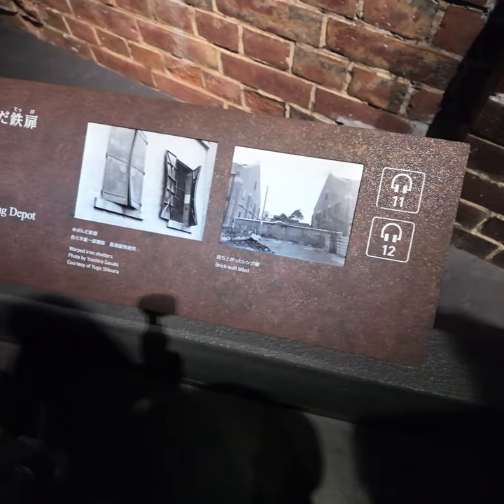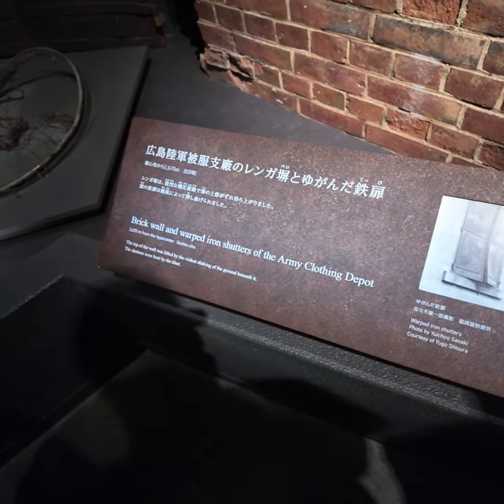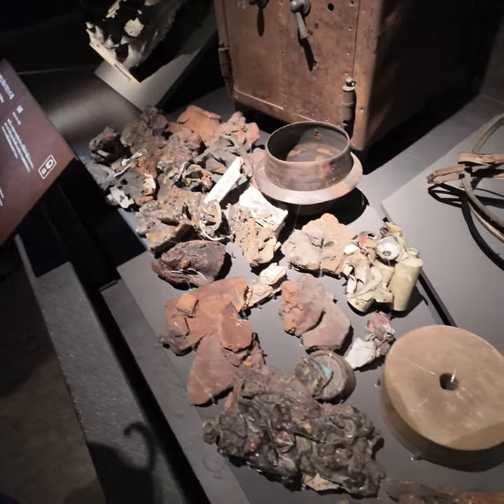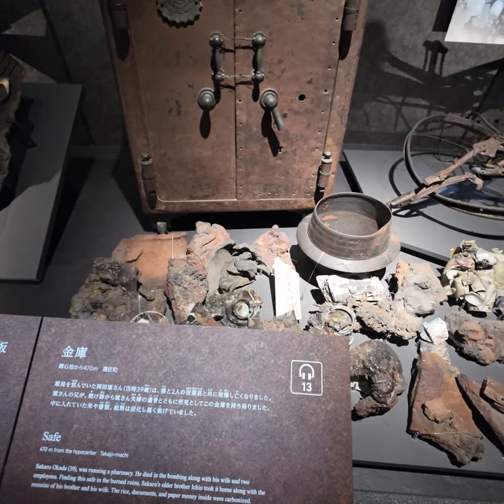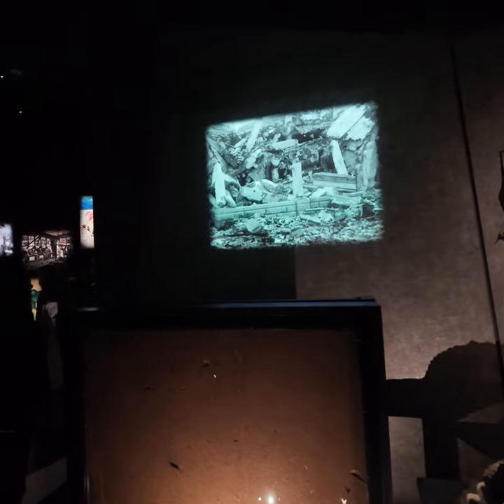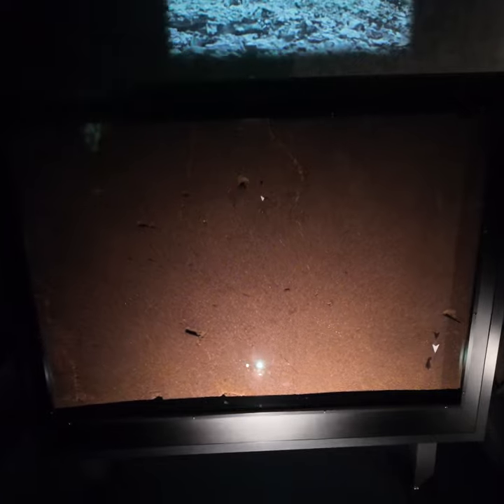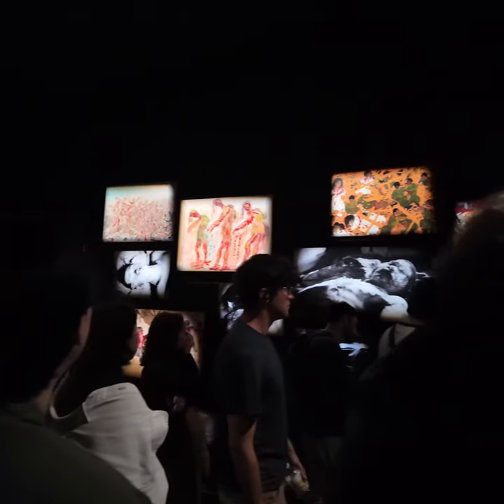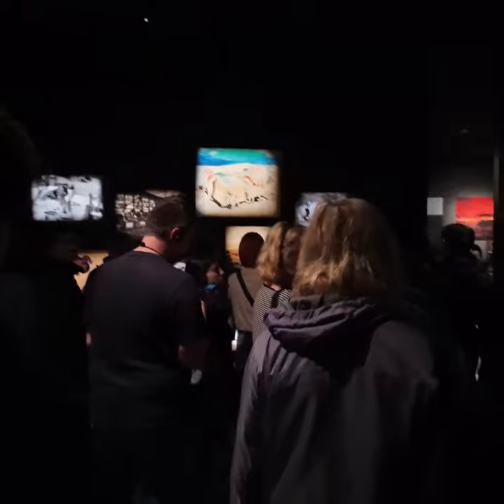4K| Peace Memorial Park Hiroshima (7)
The Hiroshima Peace Memorial Museum in Japan honors the victims of the atomic bombing of Hiroshima in 1945 while advocating for peace and nuclear disarmament. Visitors often leave deeply moved, reflecting on the necessity of striving for a world without nuclear weapons.